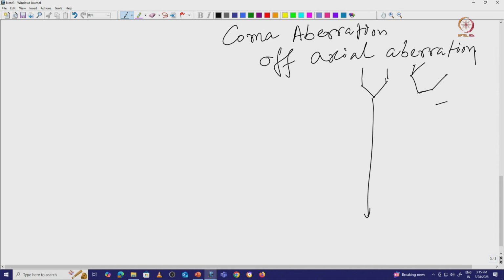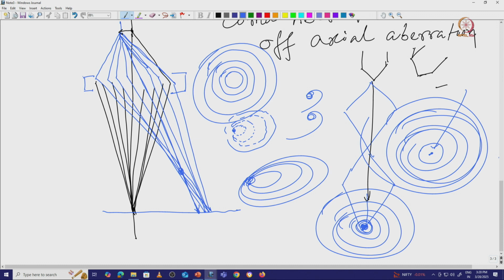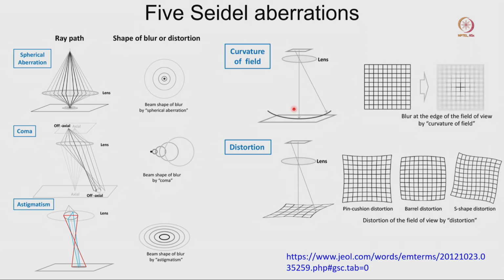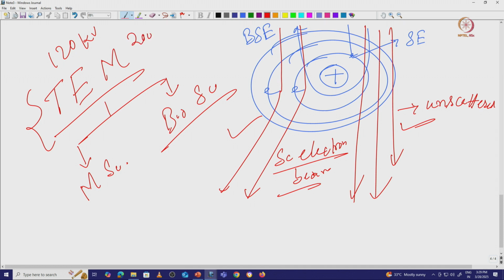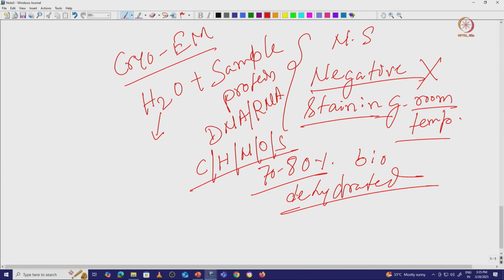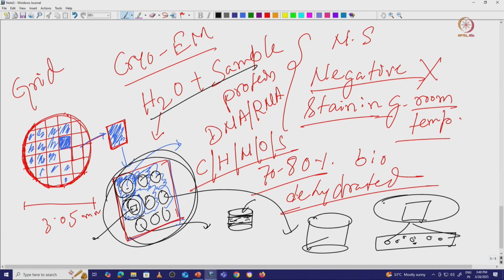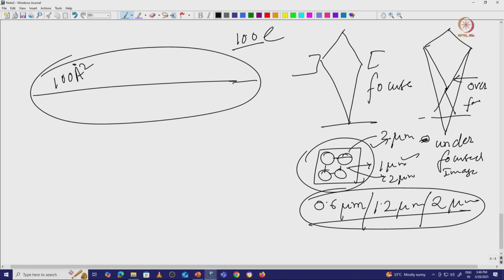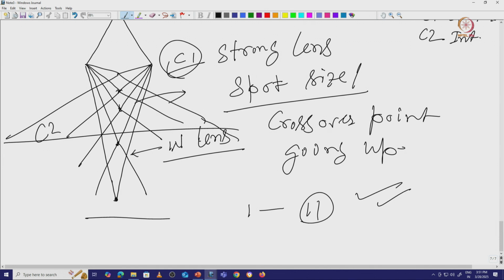Lec 14 Aberrations and Practical Imaging in Cryo-EM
Coma aberration, off-axis distortion, beam tilt, Cryo-EM grid, sample imaging, eucentric height, alignment